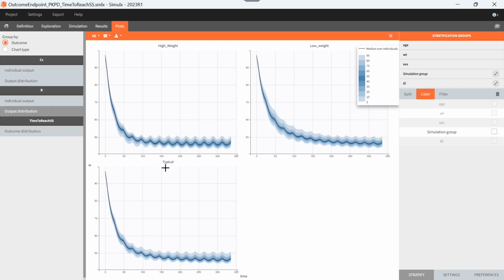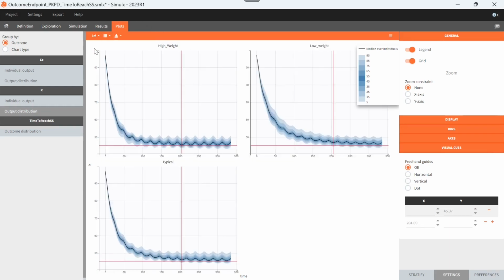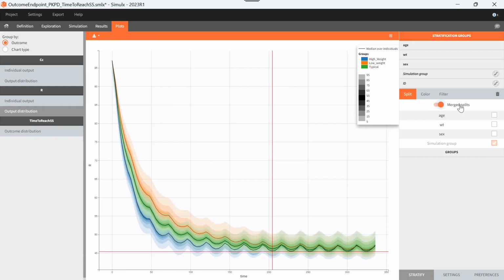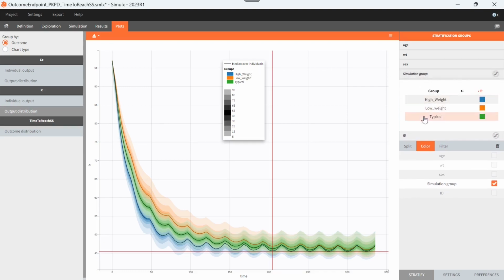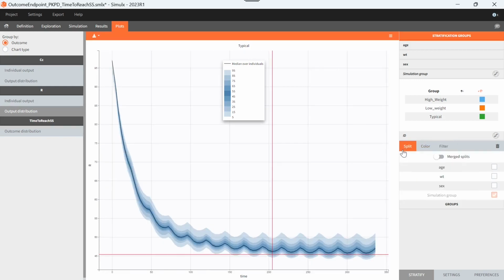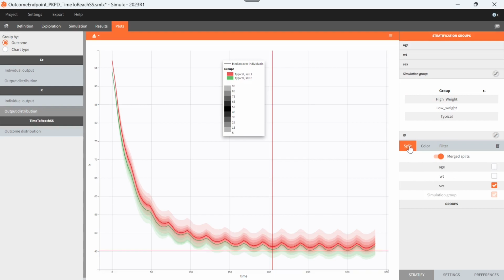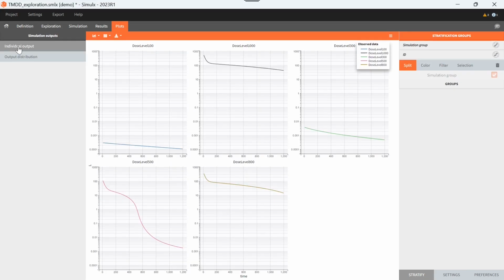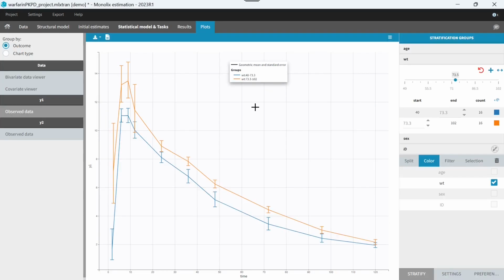Feature of the week #153: Merging output distributions in Simulx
Merge your output distributions on the same plot to compare groups in Simulx.